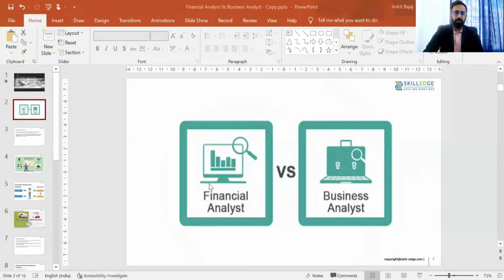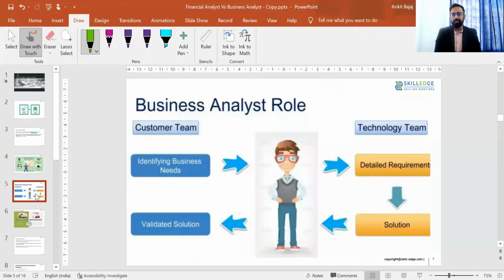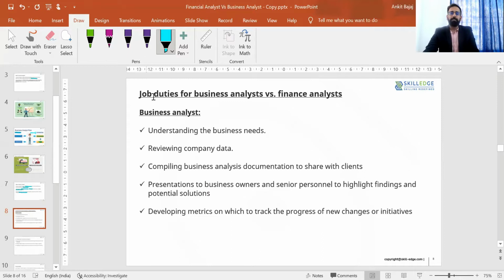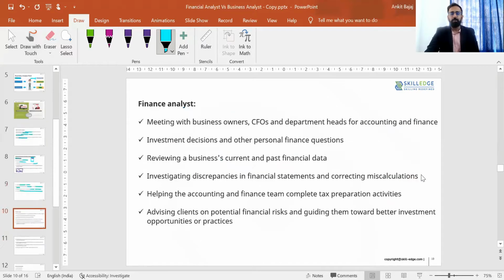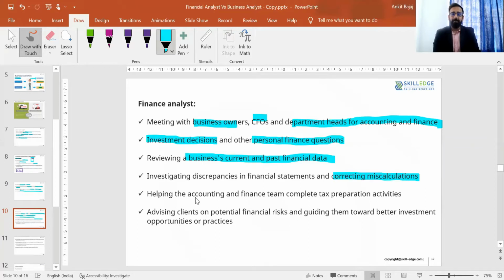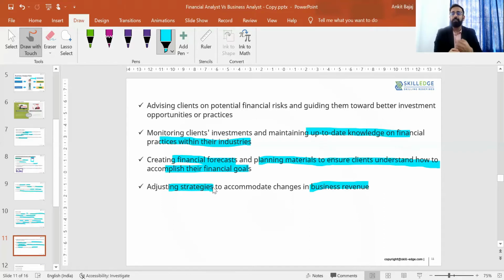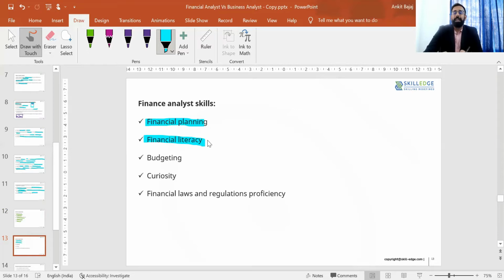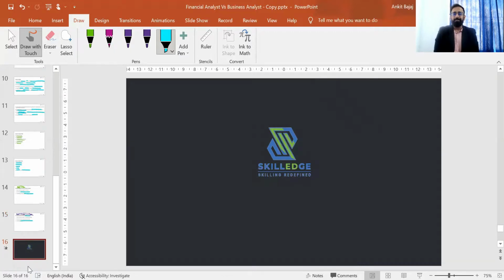Difference between a financial and business analyst?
What is a business analyst?

A business analyst is a type of business professional who uses their industry experience to help companies develop efficient business solutions.

They typically work for different clients, analyzing business data, researching industry trends and overseeing the implementation of new policies and procedures within a corporation.

What is a finance analyst?

A finance analyst is a type of finance professional who assists individuals and businesses with their financial needs.

They help them navigate investments, set budgets, identify ways to reduce waste and save money.

They also help their clients create financial plans to help reduce debt or enhance earnings within a given time period.